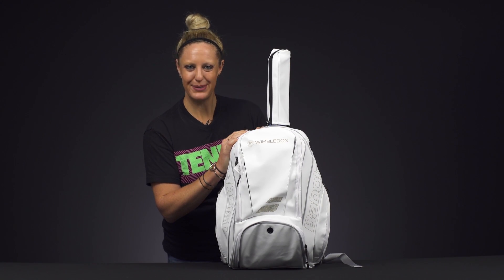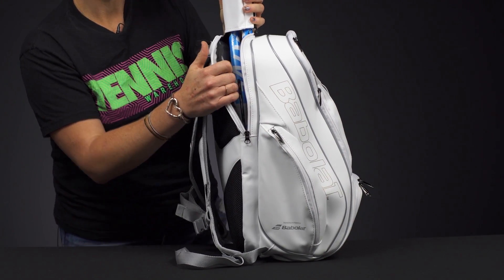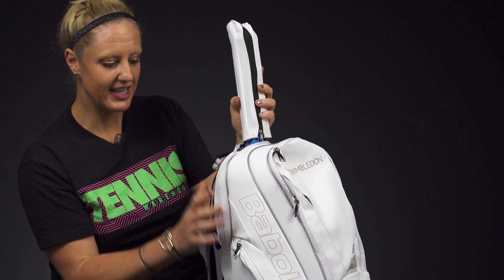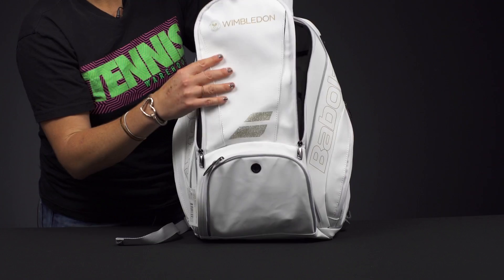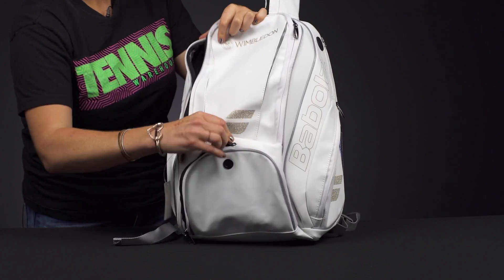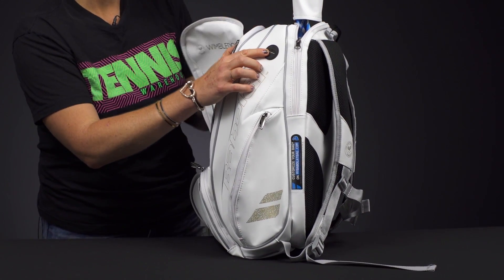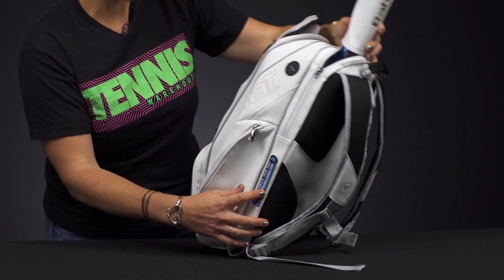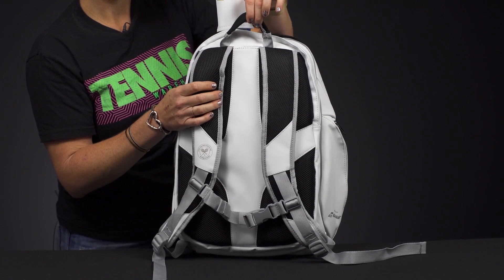Babolat Wimbledon Pure Tennis Backpack